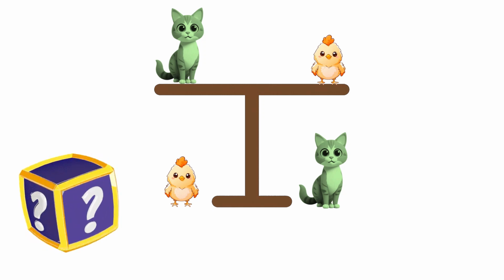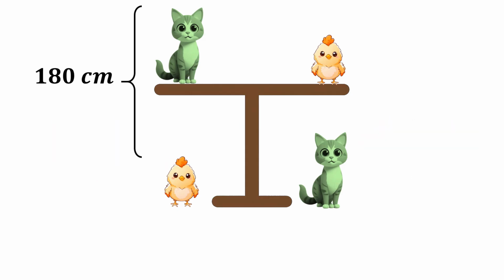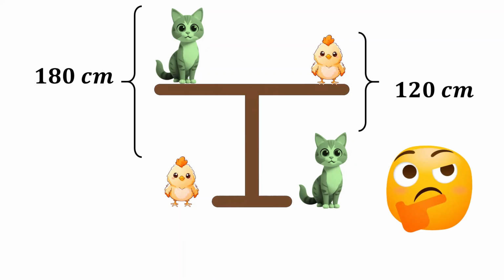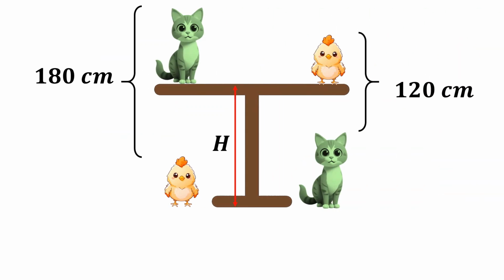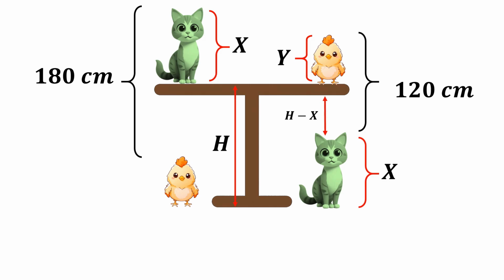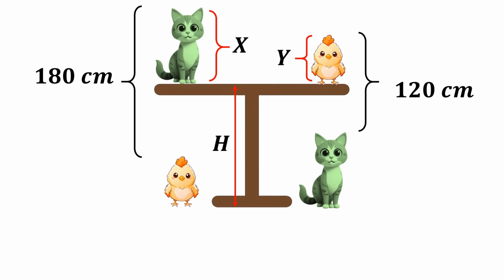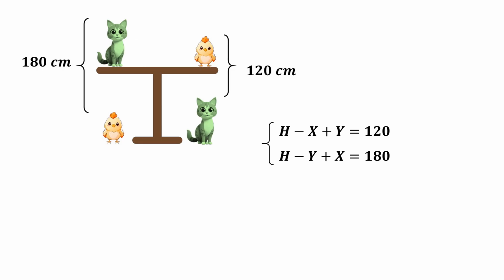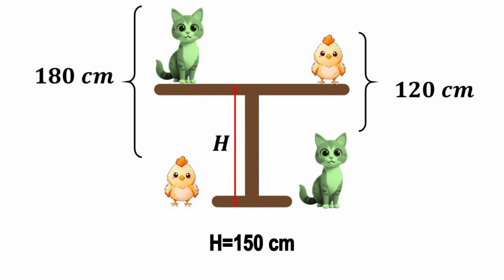How High Is the Table? – Can You Solve This Viral math Puzzle?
In this math video, I explain how to solve this viral math puzzle featuring Cat and Chick and a table. 🐱🐥
Step by step, I’ll show you how to figure it out using logic and simple math.
This puzzle has been going viral online — but most people either get it wrong or miss the hidden trick!
Can you solve it before I reveal the answer? 🧠✨